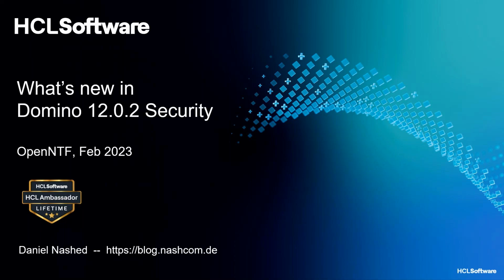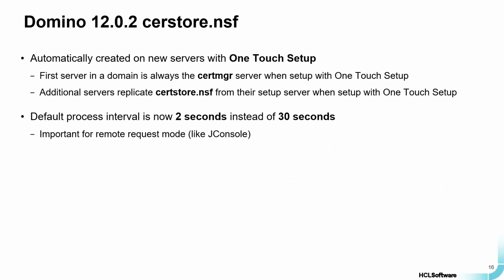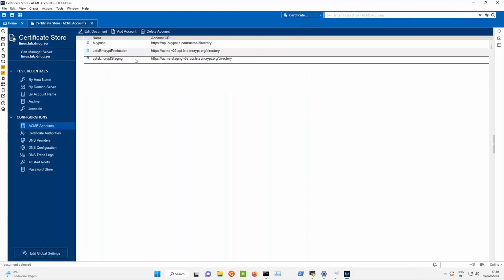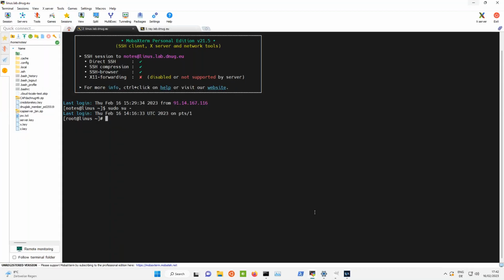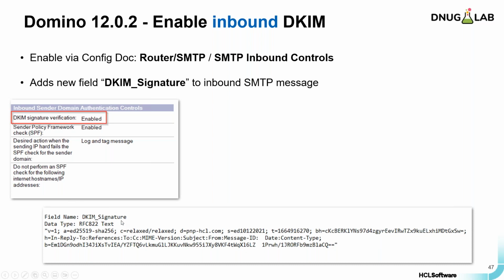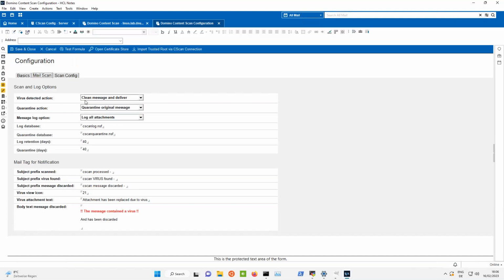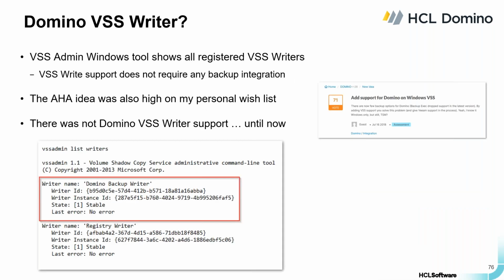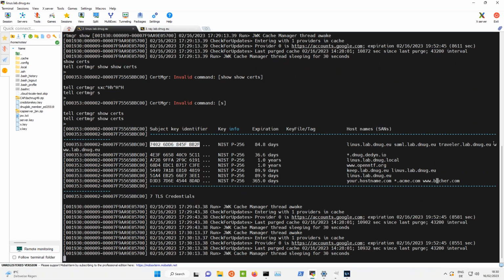OpenNTF February Webinar: What's new in Domino security in 12.0.1 and 12.0.2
Daniel Nashed will discuss the enhancements in Domino security and Mail security  that have been introduced in versions 12.0.1 and 12.0.2 of the Domino server including SPF, DKIM, CScan, CertMgr, and OIDC.

There will also be an update to a new feature for Domino backup introduced in V12.0.2.

Presented by Daniel Nashed, HCL Lifetime Ambassador, from Nashcom.